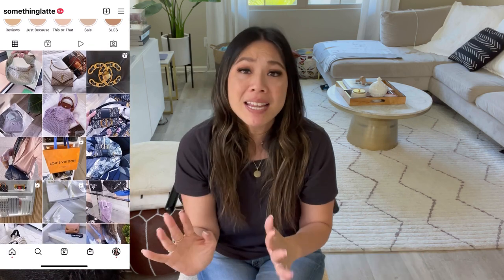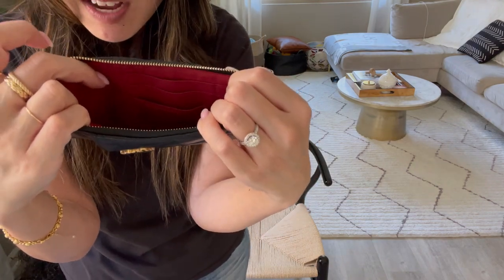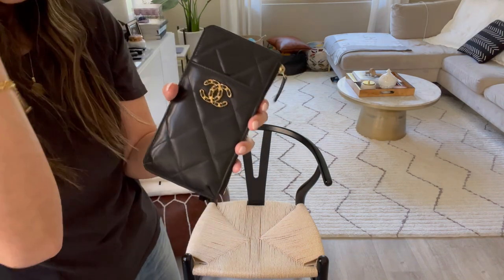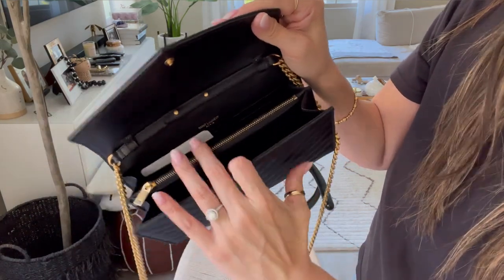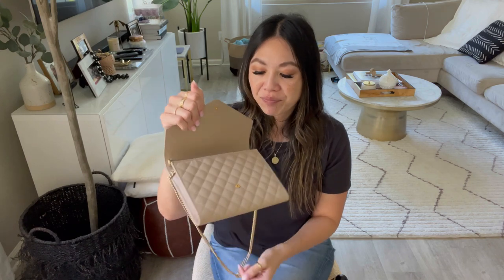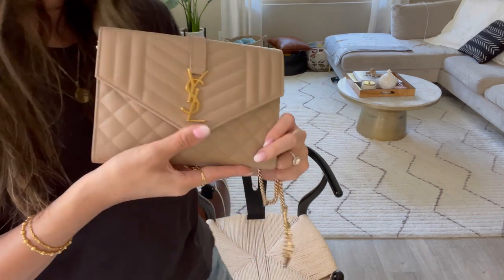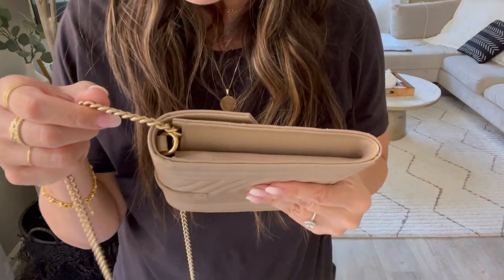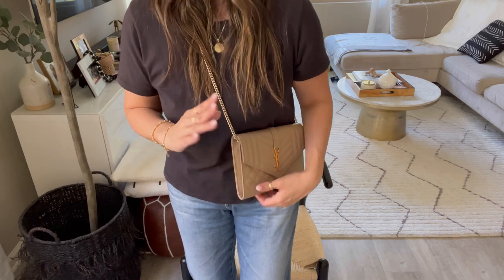Saint Laurent Comparison | YSL WOC vs Wristlet/Clutch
I bought the YSL WOC a few years back and recently added the YSL clutch. Now that I have both, I wanted to do an in-depth comparison and see which one is better and more worth the investment. Hopefully if you are deciding between the 2, this video can help :)

(10% LATTE10)